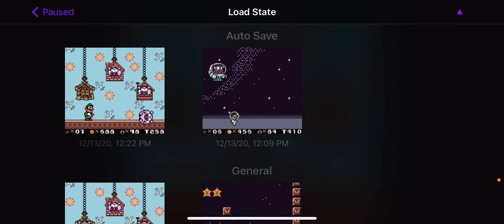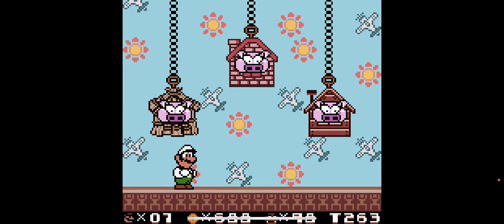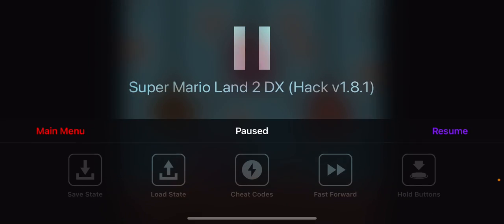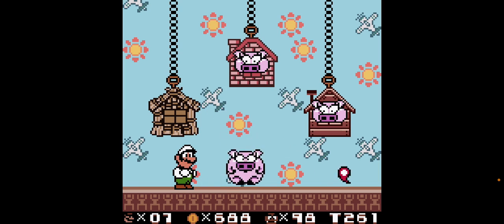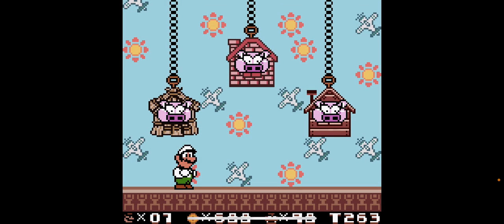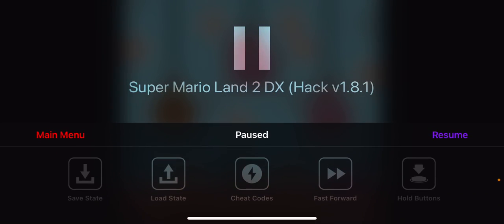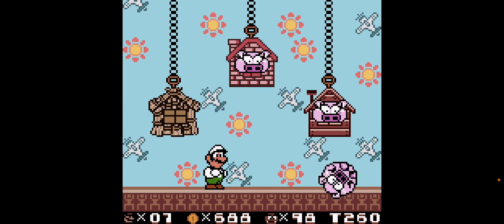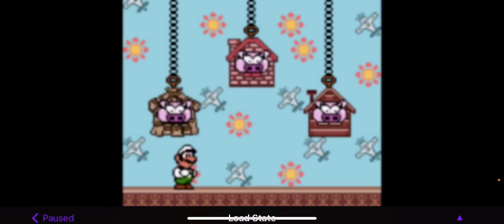How to beat the 3 pigs in Super Mario land 2 (in color)